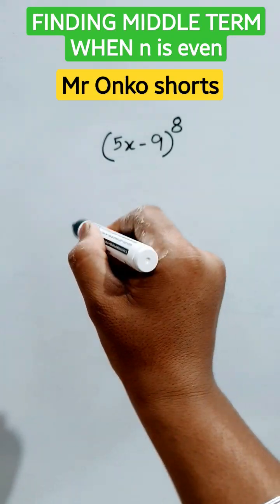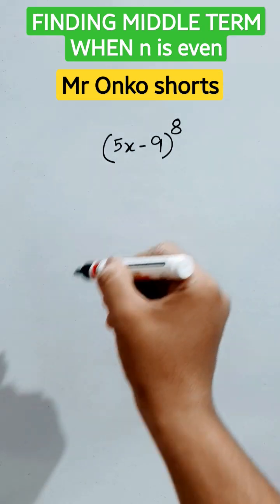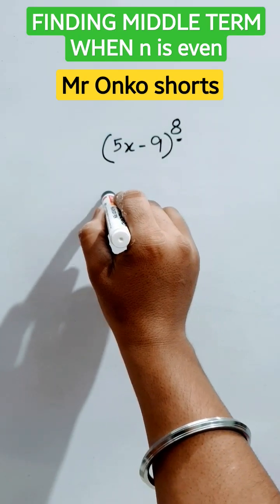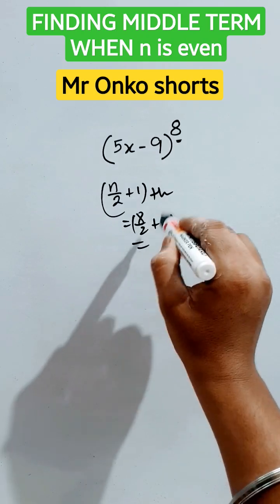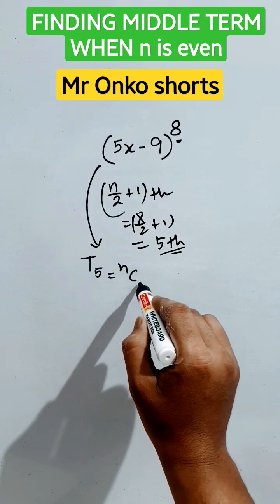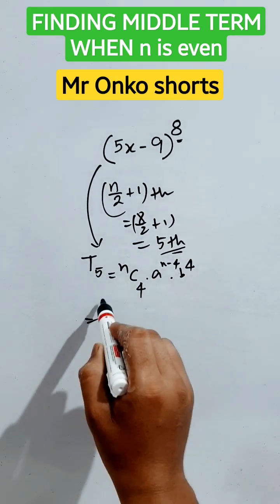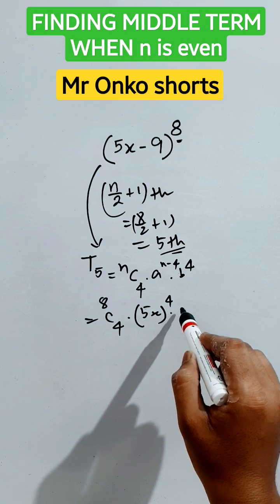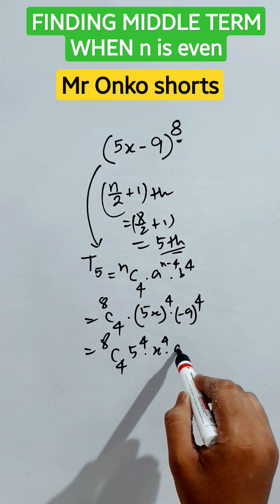🔥🎯 Finding middle term when n is even😍| Binomial theorem 🥰🎯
Finding middle term when n is even is our topic here ...watch till end ..you must learn the way to solve ...Make sure to SUBSCRIBE if you  have learnt the process...Thank you ❤️🥰😍

Class 12
Class 11
class 10
class 9
Class 8
Class 7
Class 6
Class 5
Class 4
Class 3
important math's information
easy tricks
learning mathematics
times table trick
Addition tricks
multiplication tricks
Subtraction tricks
division tricks
fraction tricks
algebra tricks
math magic